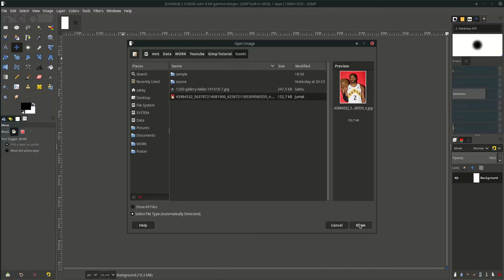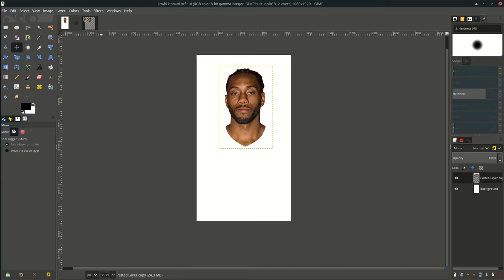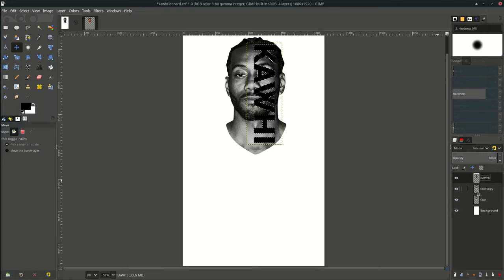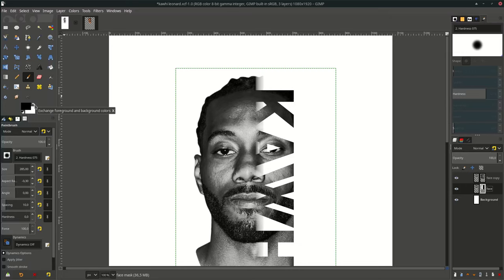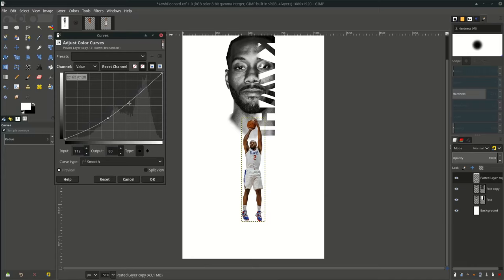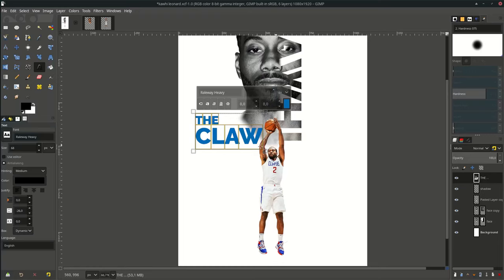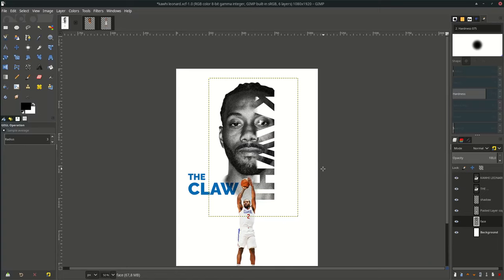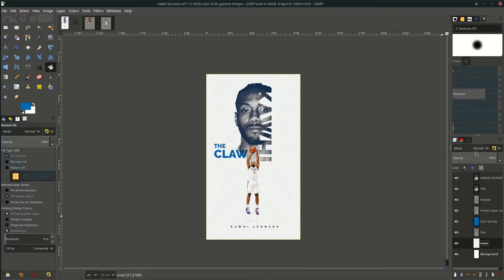Gimp Tutorial : Text Masking Effect | Basketball Sport Poster - Kawhi Leonard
This tutorial will show you how to create text masking effect and some noise effect in gimp.